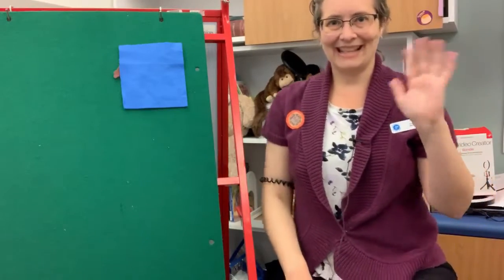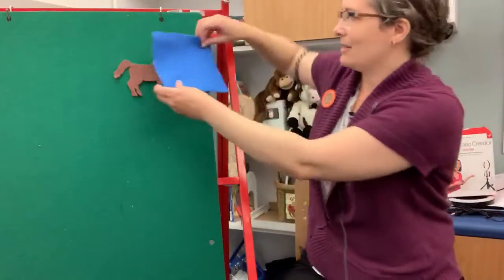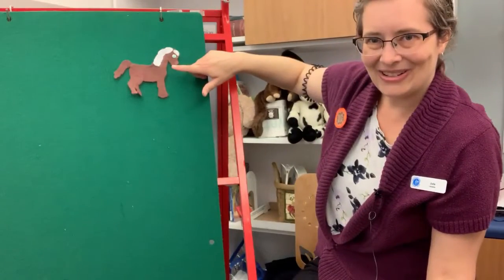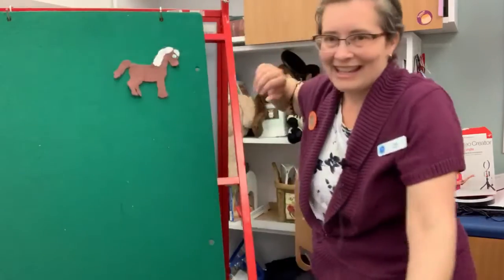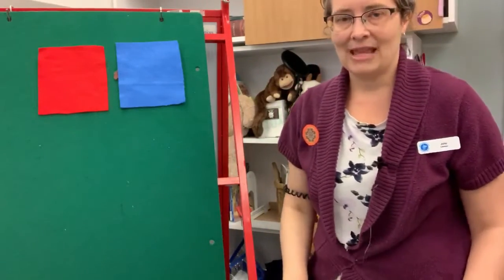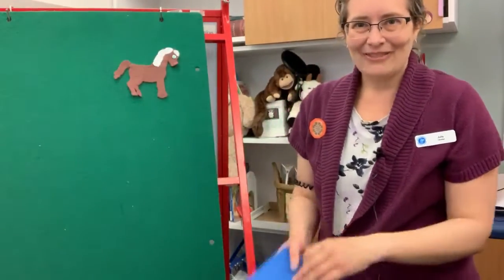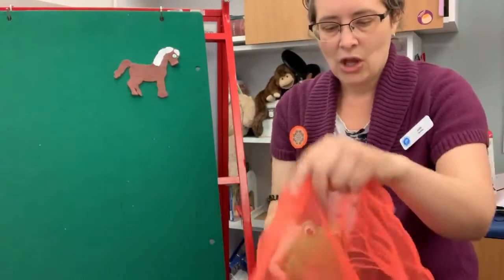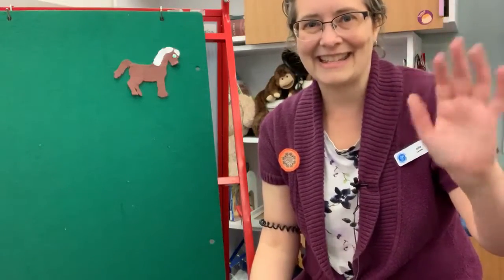Where Shall We Look Felt Story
VIRL librarian, Julie, shares the felt story “Where Shall We Look” with us.  Adapt the words to use any animal you like.